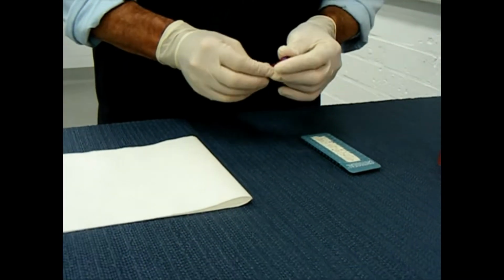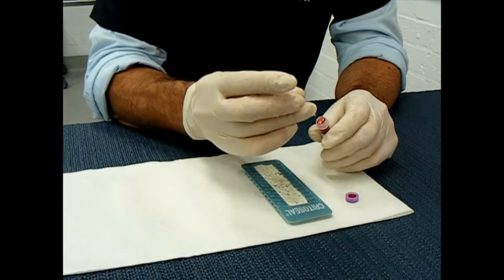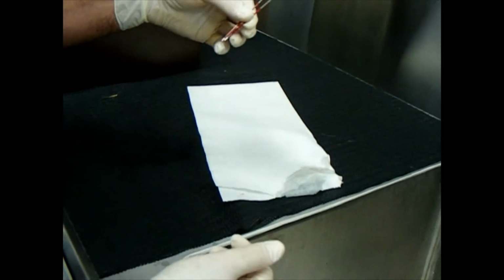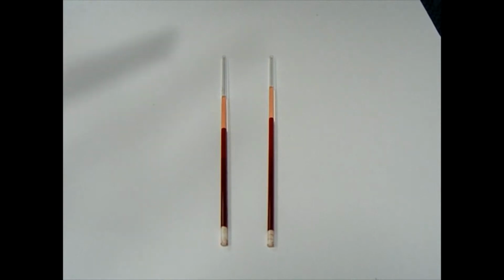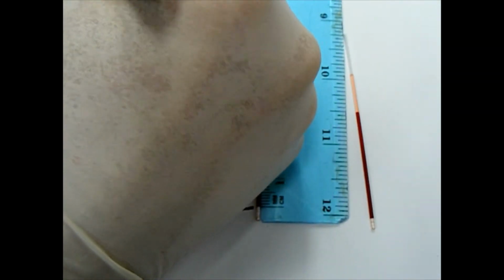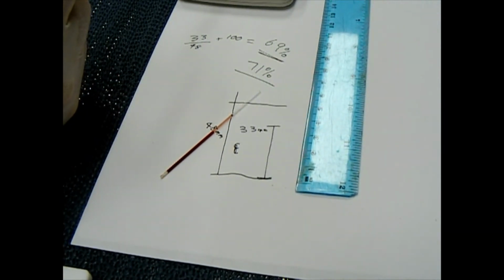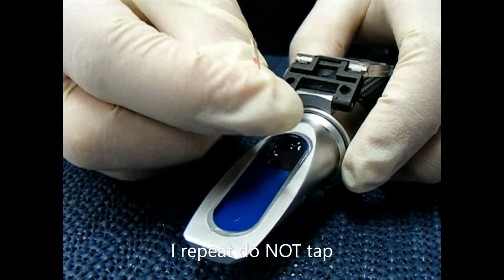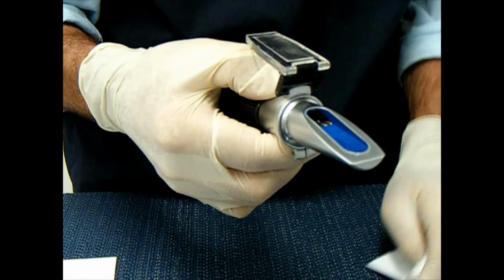PCV TPP practical